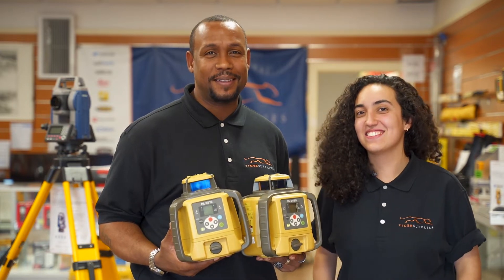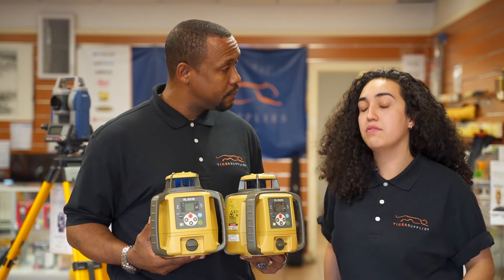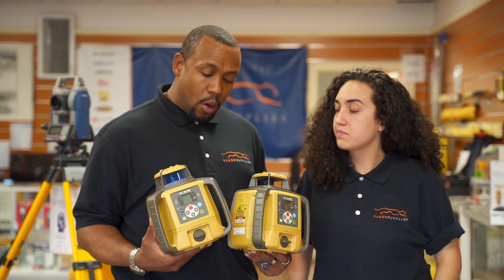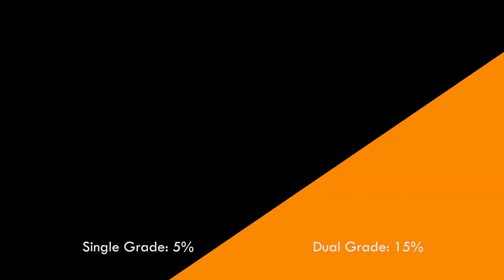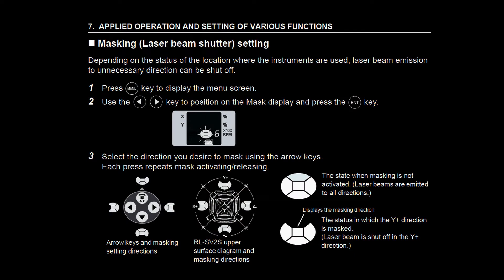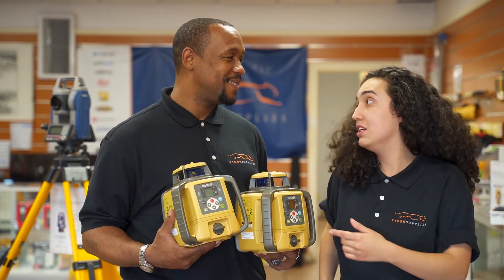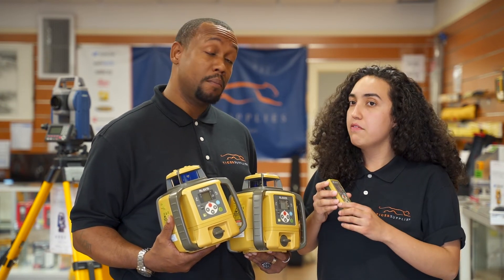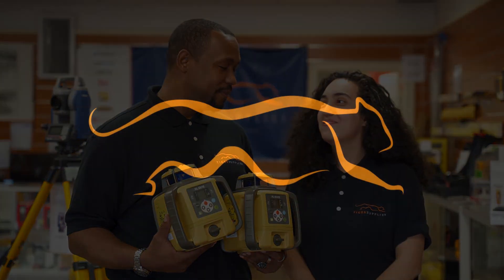Topcon SV1s vs SV2s Grade Laser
Will and Mariana breakdown the Topcon SV grade laser series. They go over the main product highlights, along with what makes the two grade lasers different.

Two Major Differences between Topcon's SV1s & SV2s:
- Single vs Dual Grade
- 5% vs 15% grade ability